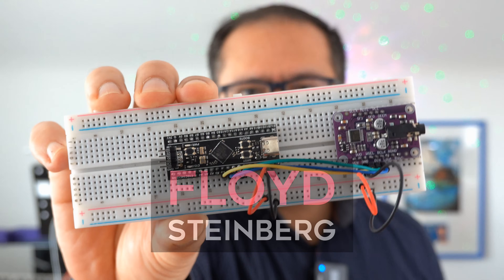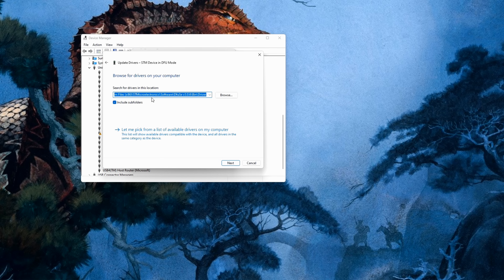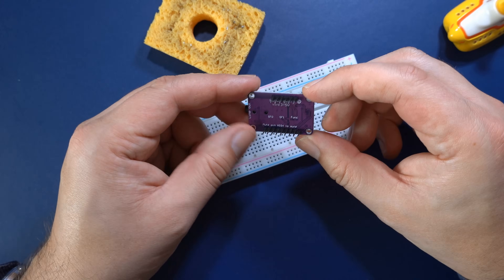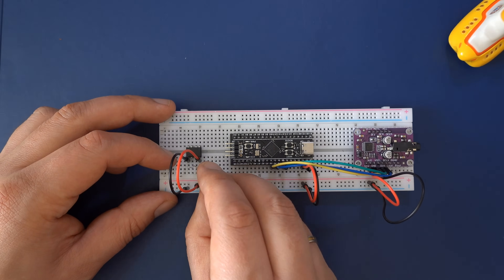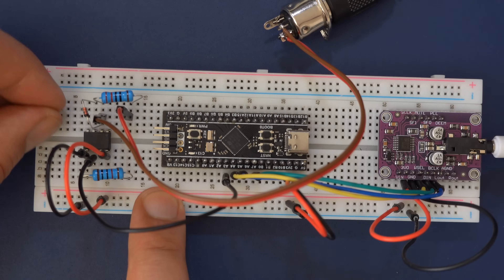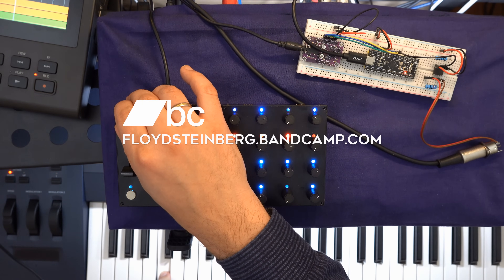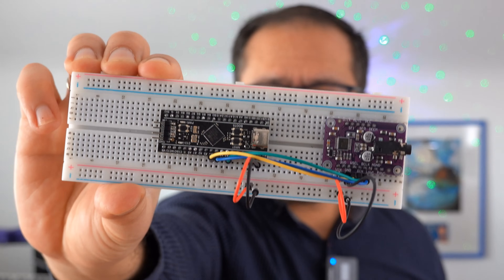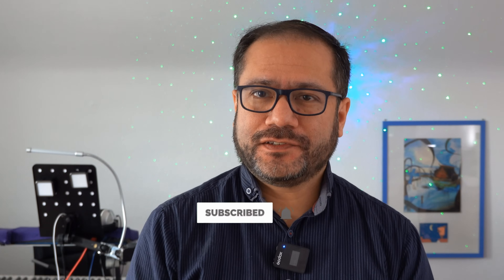This $20 synthesizer sounds very nice indeed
BPSynth is a diy monophonic virtualanalog synthesizer based on a STM32F411 "BlackPill" microcontroller created by @Synthetech . In this video, I show which parts you need, where to get them and how to assemble them, plus some sound impressions. Table of contents

00:00 short demo
00:07 hi
00:30 parts needed
00:58 were to get and how to install the firmware
02:23 building the BPSynth
04:20 building the MIDI jack
06:50 important considerations
07:14 set up a MIDI controller
07:39 synth engine overview
08:07 demonstation track
11:14 conclusion

BlackPill STM32F411 board (I bought the F411 25M HSE)
UDA 1334A DAC module
5pin midi socket
6N137 optocoupler
220 and a 10k ohm resistor
1N4148 diode
Jumper wires
Electronic component tester and identifier